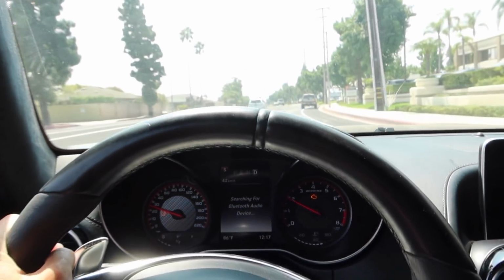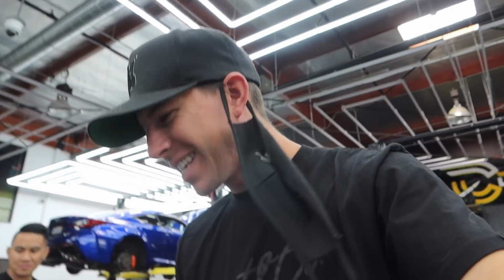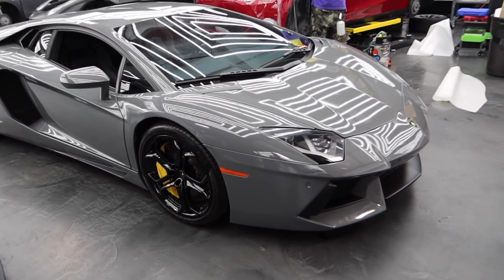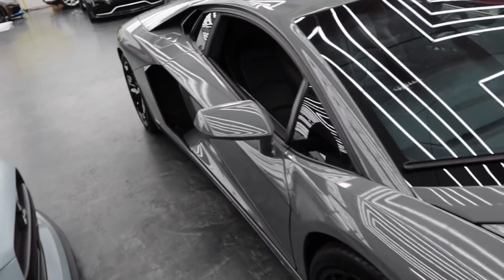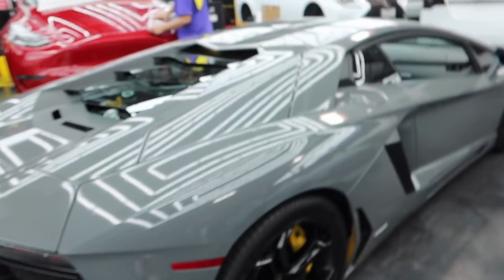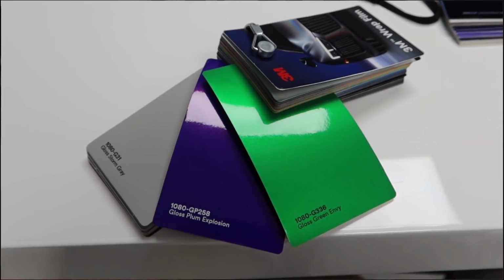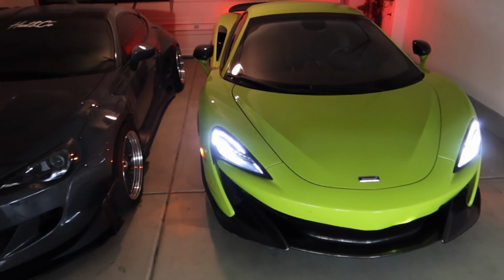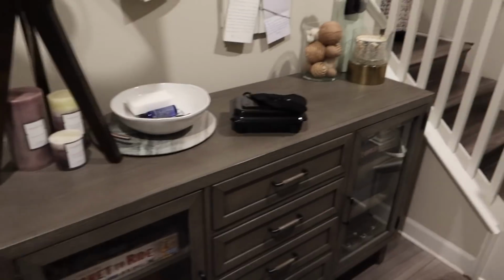SOMETHING BAD HAPPENED TO MY LAMBORGHINI AVENTADOR!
If you are in need of Vinyl wrap services or exotics rentals in the Huntington Beach area be sure to check out Corsamotorsport!

SEND ME STUFF HERE:
14781 Pomerado Rd. #115
Poway, CA
92064